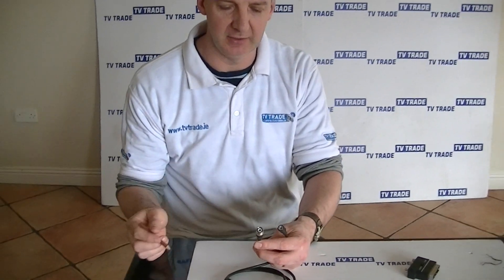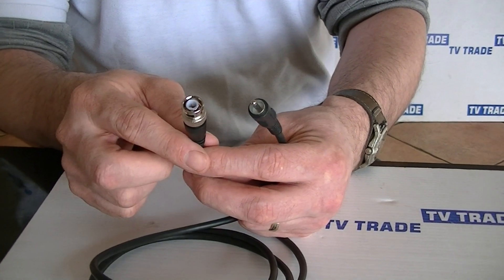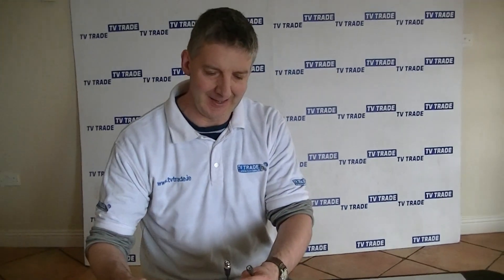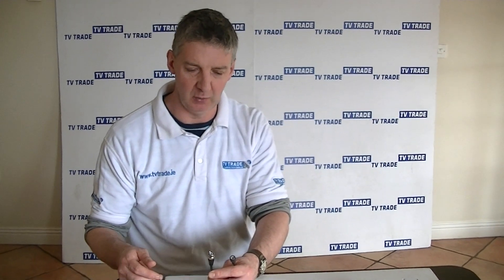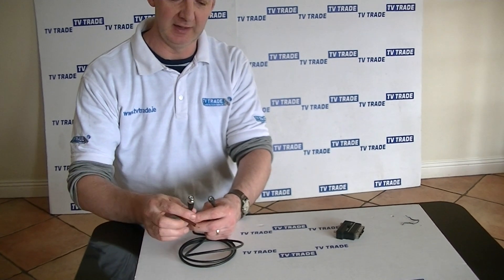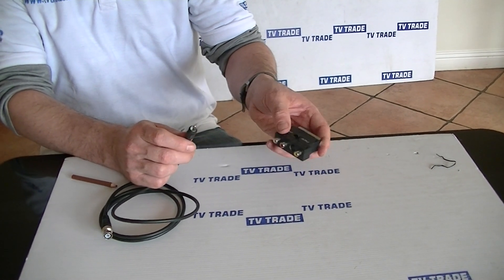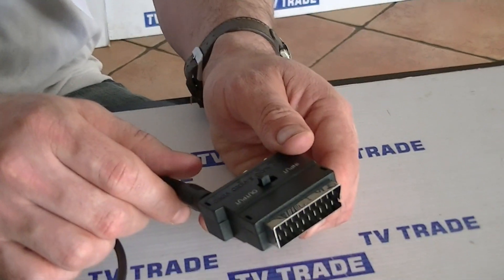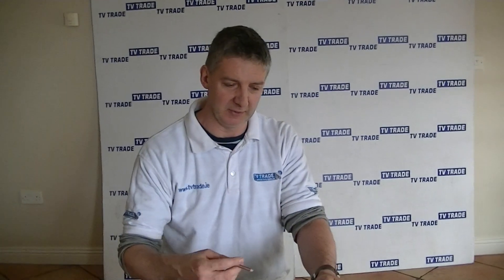BNC Plug to Phono Plug Cable